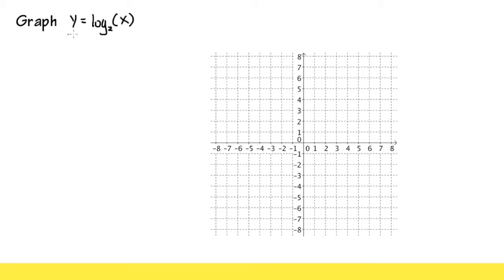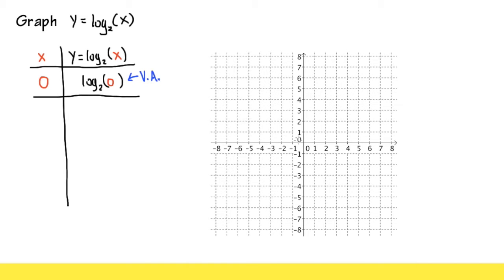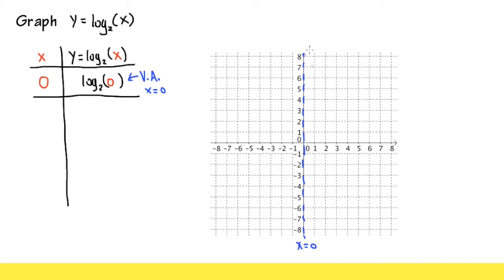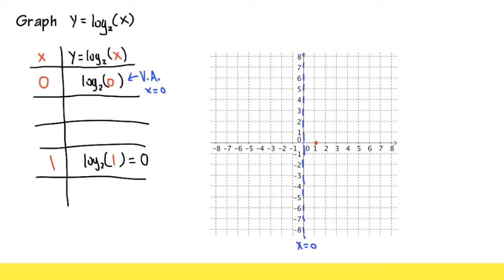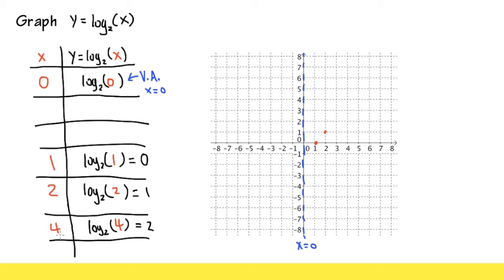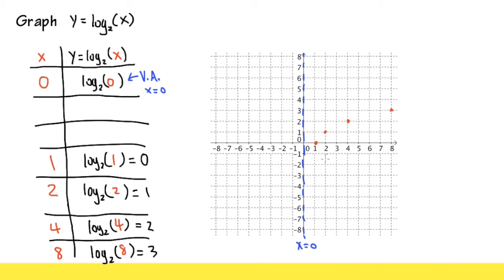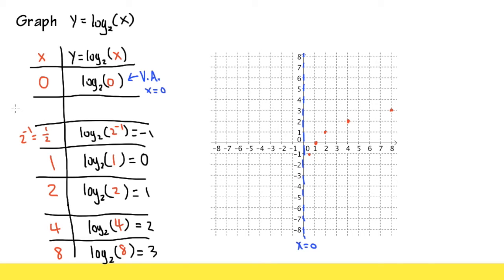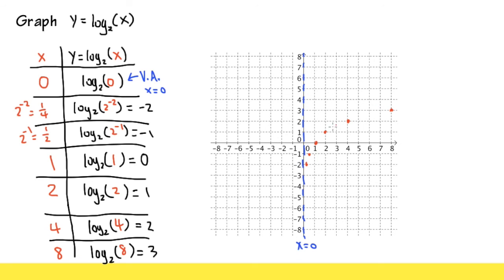How to graph log base 2 of x, algebra 2 & precalculus tutorial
Graph of log base 2 of x,
graph of logarithmic function,

Algebra tutorials and precalculus tutorials on @bprpmathbasics